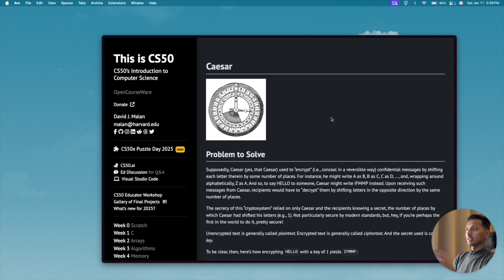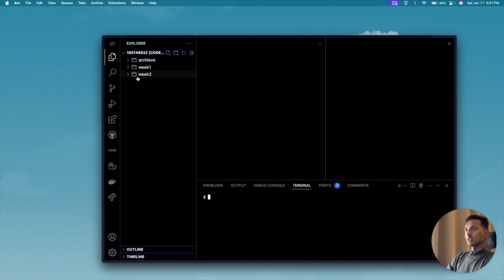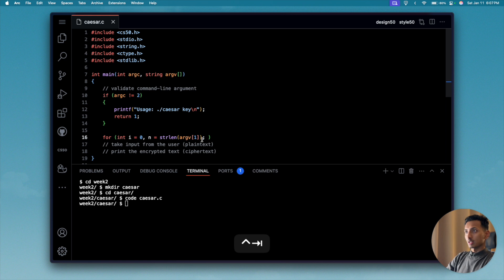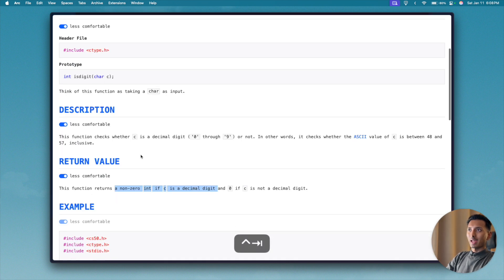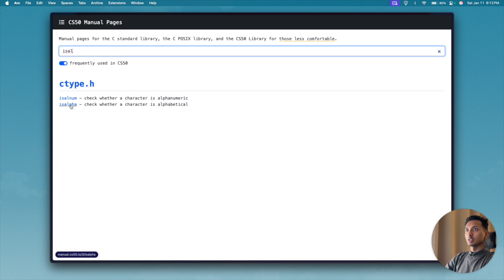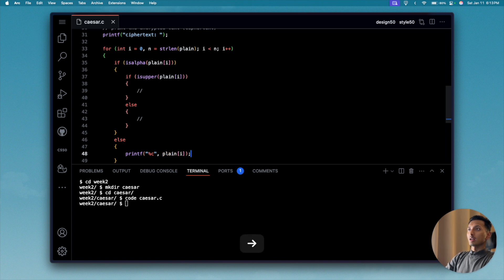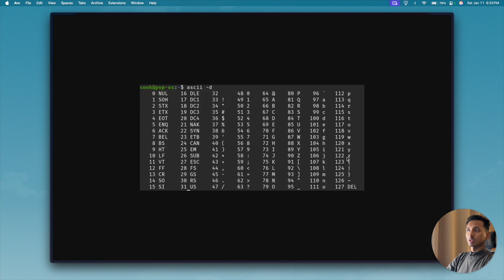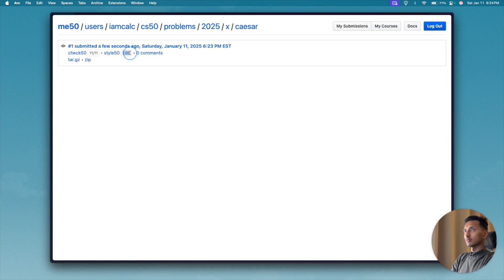CS50 PSet 2 - Caesar Walkthrough (Step by Step for Beginners)